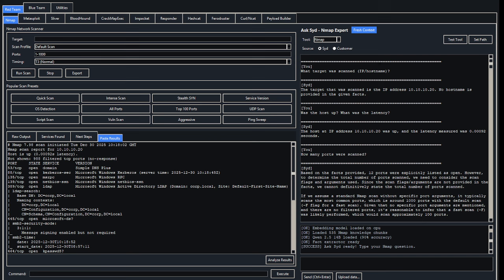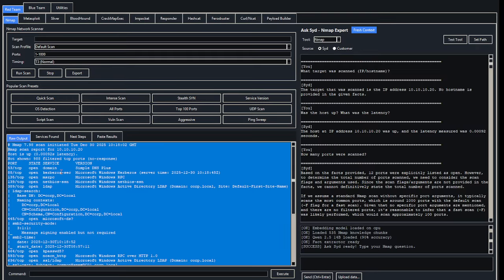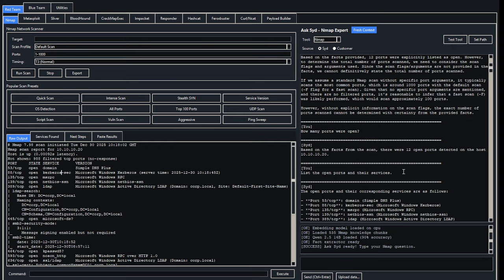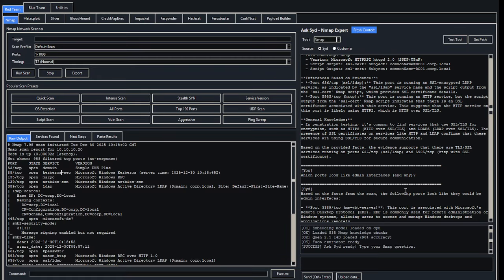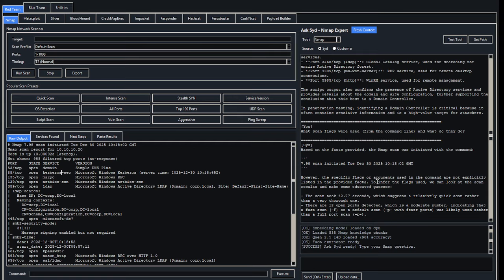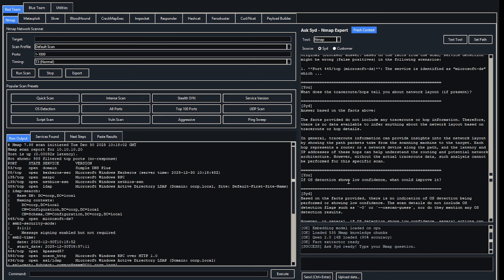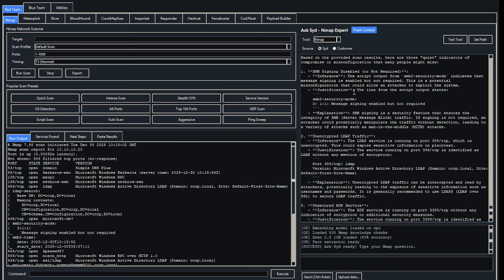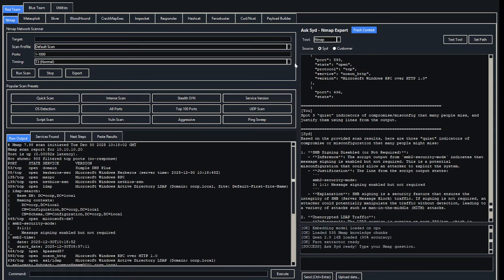2026 Stop Using ChatGPT for Nmap. Meet Syd (Open Source AI Security Tool)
This is Syd  the AI-powered security assistant designed for Blue Teams and Pentesters who are tired of "hallucinations."

Unlike standard AI models that invent open ports or fake commands, Syd is built with rigid guardrails and a context-aware knowledge base.

In this demo: 0:00 - The Problem: Staring at a wall of Nmap text. 0:20 - Syd Analysis: Instantly finding "Quiet" risks on a Windows Domain Controller. 0:45 - The Truth Test: Watch Syd BLOCK a hallucination when I try to trick it. id love feed back and thoughts on this